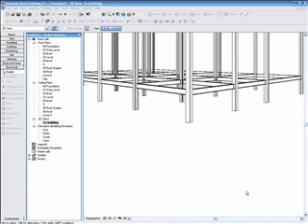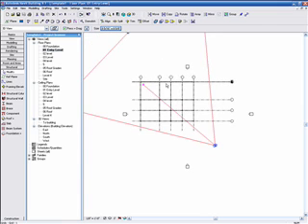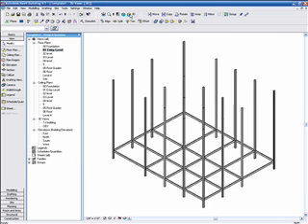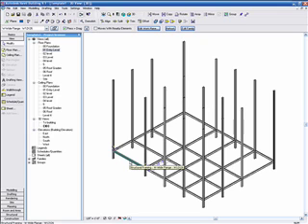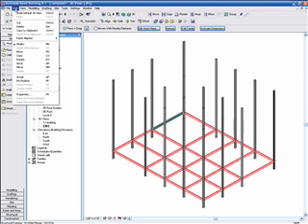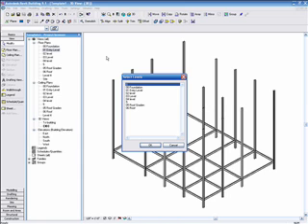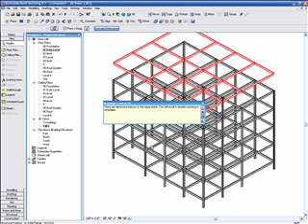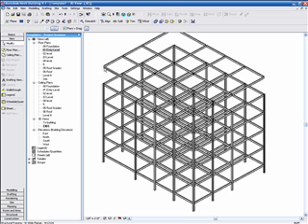Revit tutorial/Copy Beams to all Levels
revit